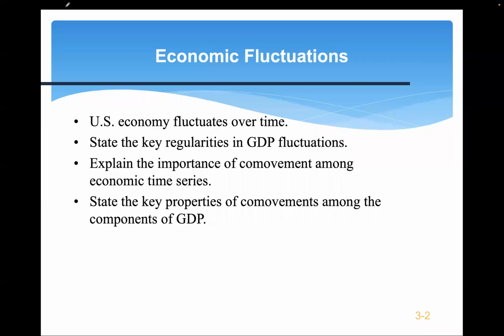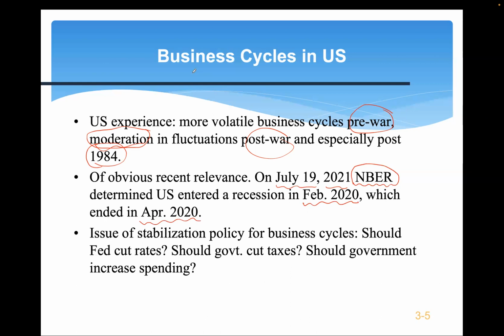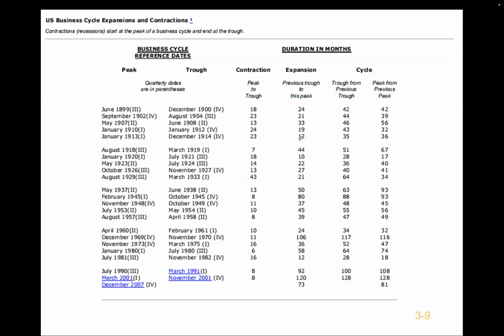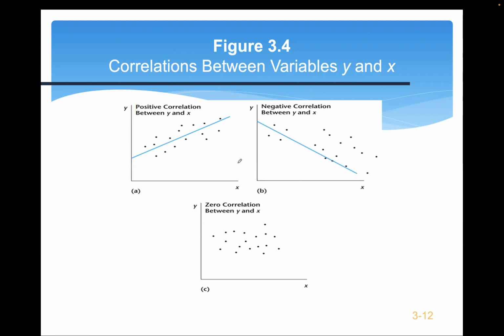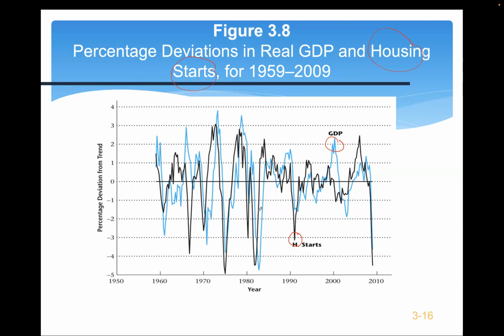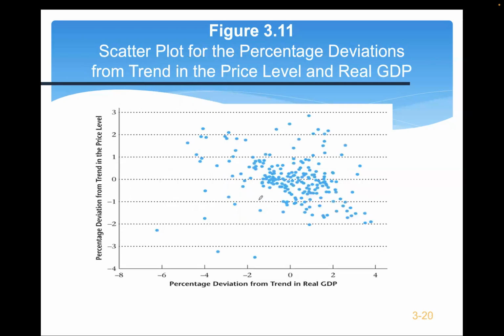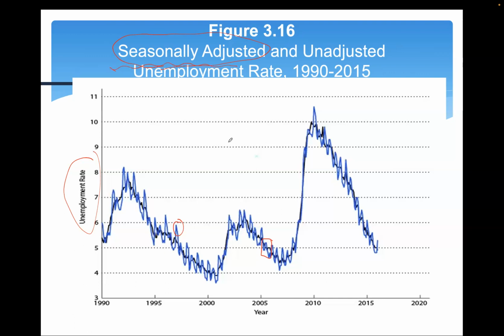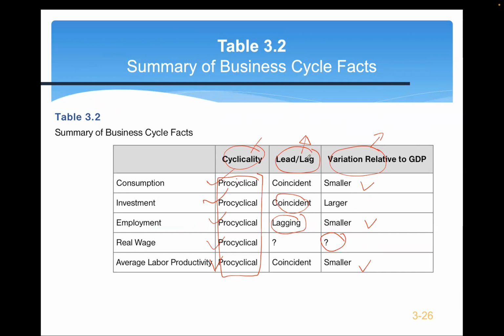Intermediate Macro: Lec3 business cycle